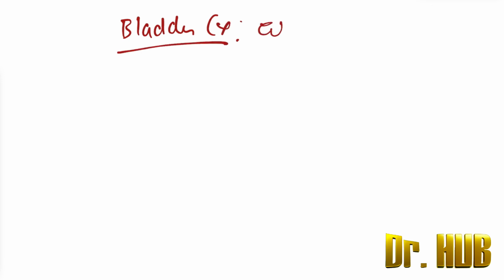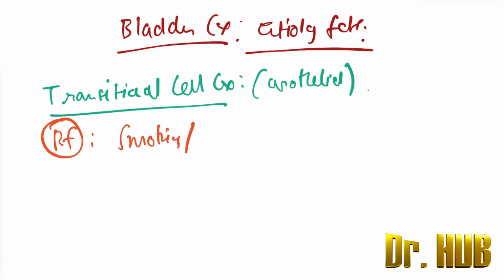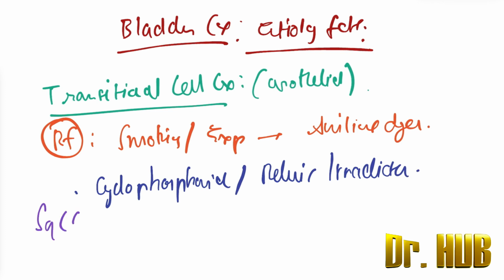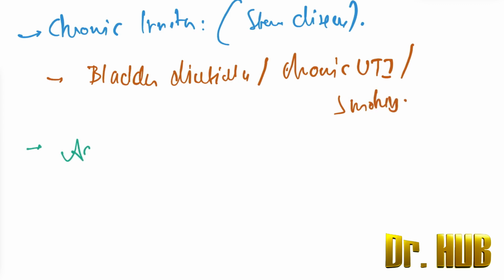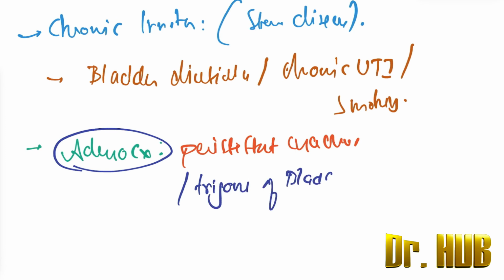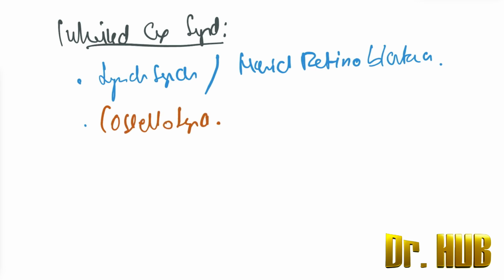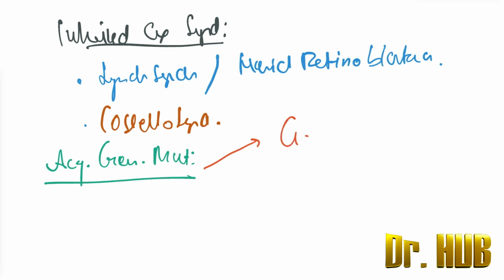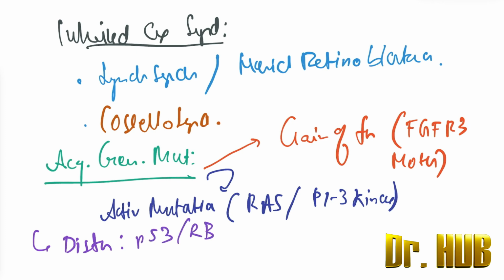Bladder carcinoma - Etiological factors